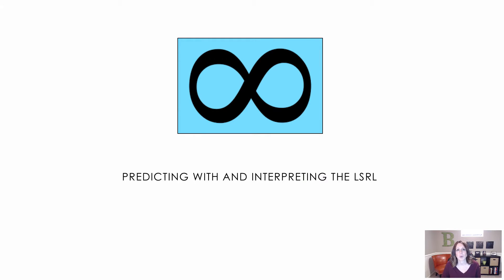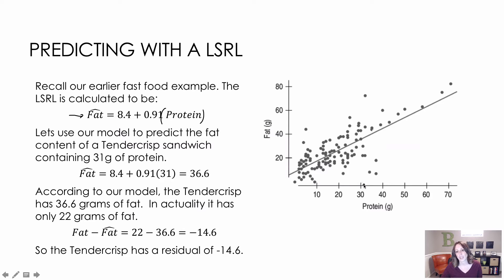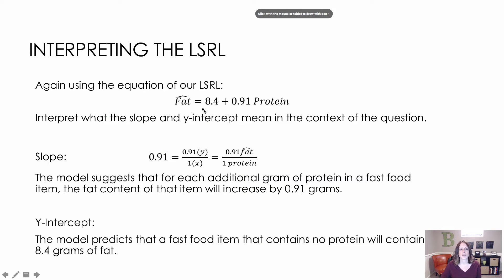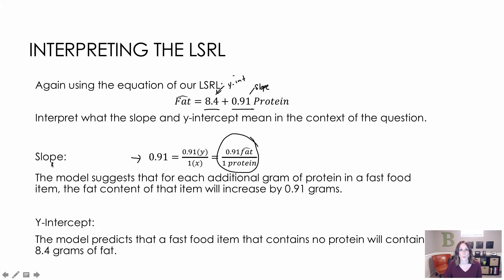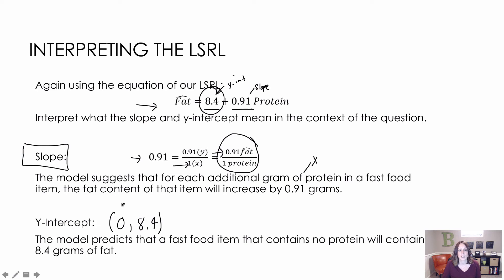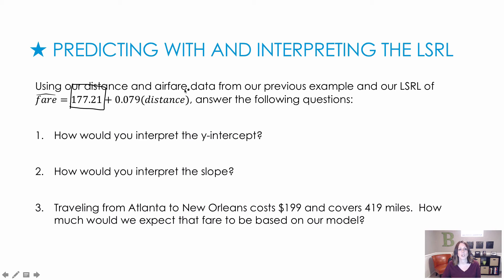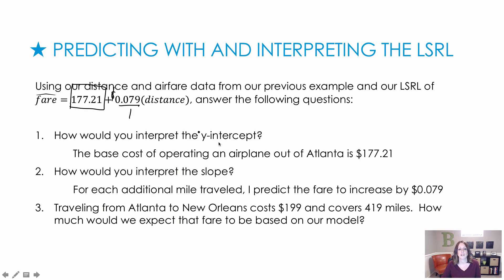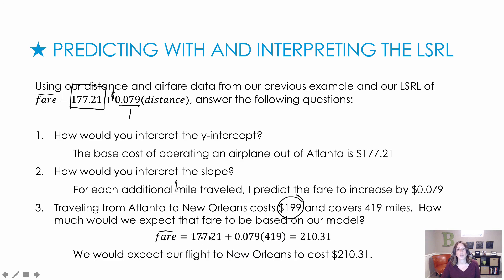32 Predicting with and Interpreting the LSRL (7.4)